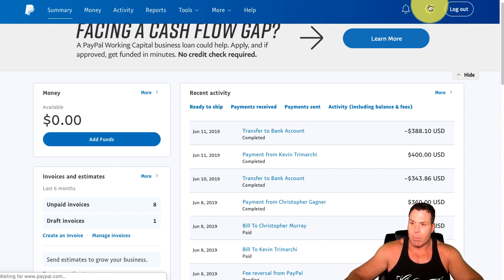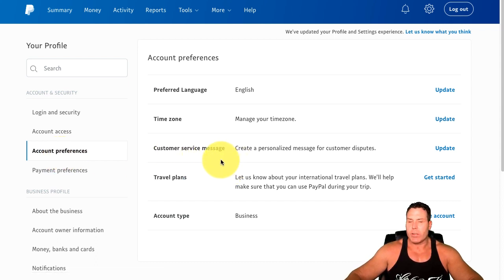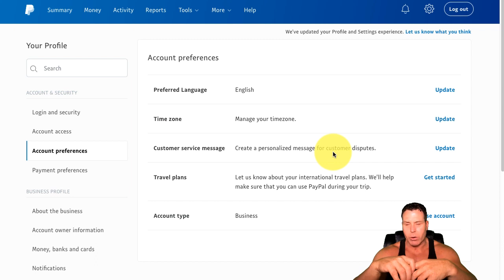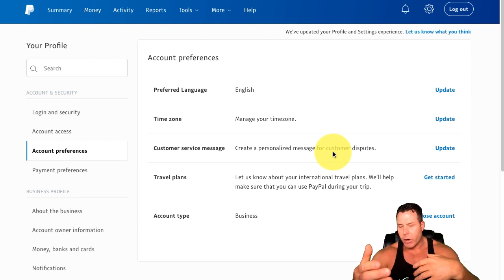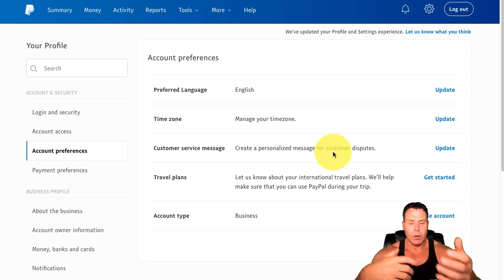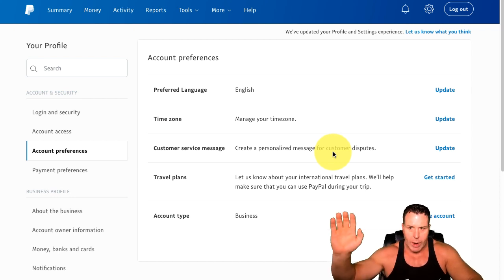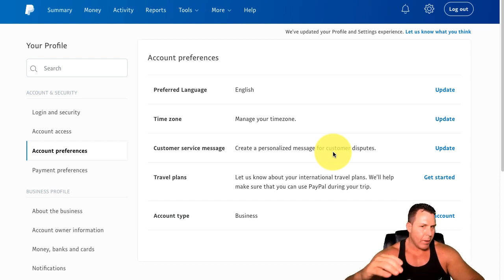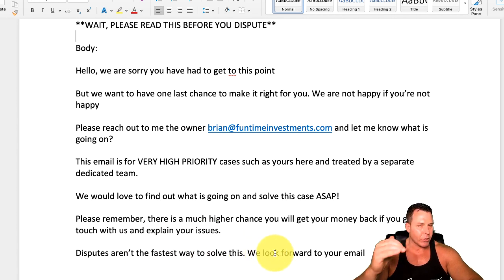👌 Avoid Paypal Disputes with This Customer Service Message Hack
For over 10 years I have had a Pay Pal Account and this little known additional message can curb disputes, and save a bunch of time and money in the end. 🤷‍♂️

Here is the Message to add:
Pay Pal Customer Service Message

➡️ Header:

**WAIT, PLEASE READ THIS BEFORE YOU DISPUTE**

➡️ Body:

Hello, we are sorry you have had to get to this point

But we want to have one last chance to make it right for you. We are not happy if you’re not happy

This email is for VERY HIGH PRIORITY cases such as yours here and treated by a separate dedicated team.

We would love to find out what is going on and solve this case ASAP!

Please remember, there is a much higher chance you will get your money back if you get in touch with us and explain your issues.

Disputes aren’t the fastest way to solve this. We look forward to your email